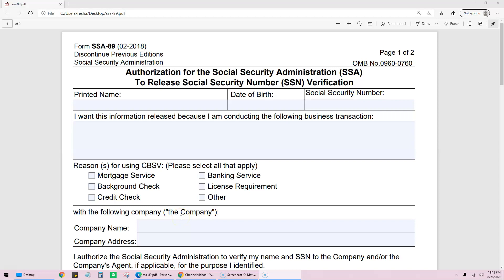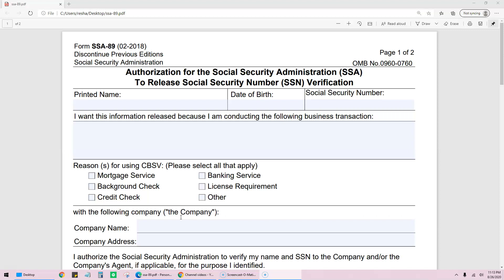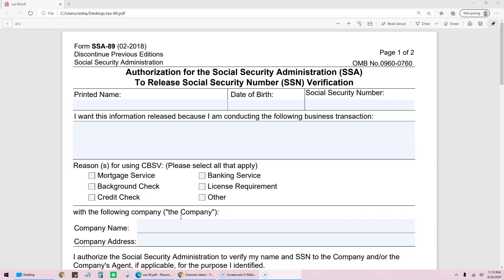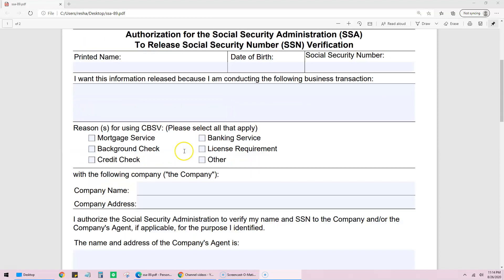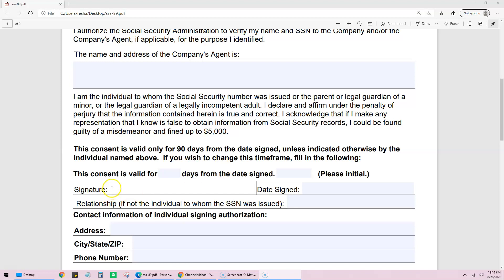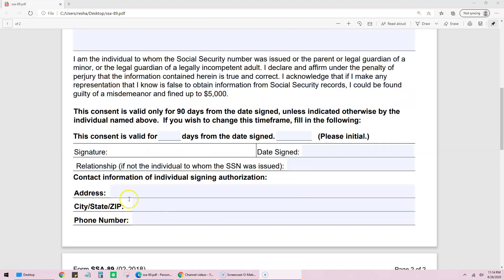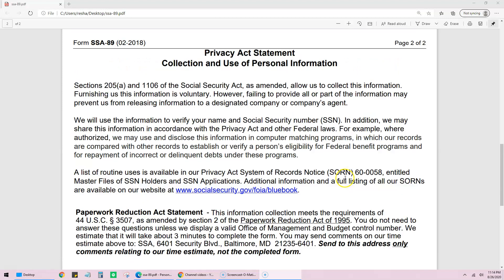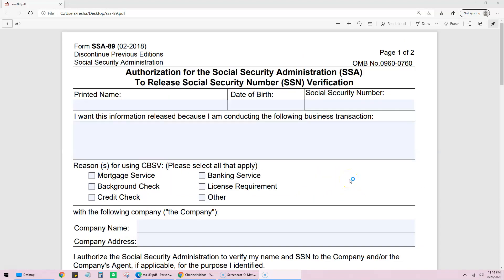Social Security Form SSA 89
Let's review Form SSA 89 that you will receive from your mortgage lender.

00:00 Introduction
00:31 Part 1 of SSA 89
00:53 Part 2 of SSA 89
01:05 Part 3 of SSA 89